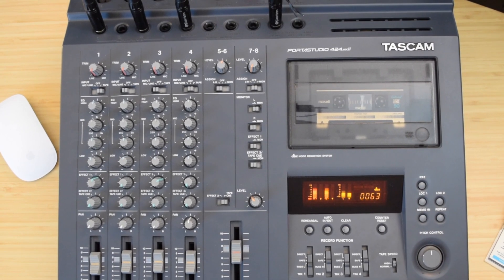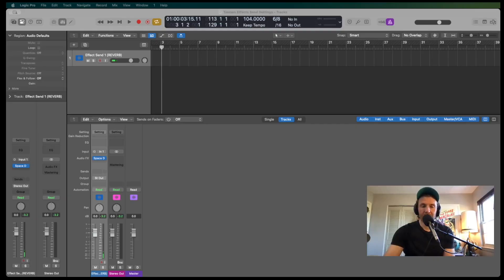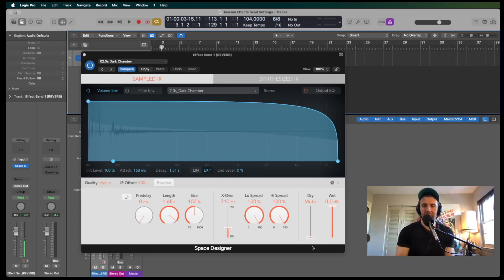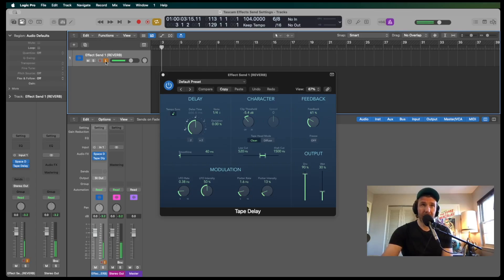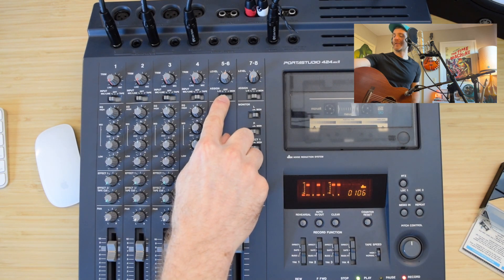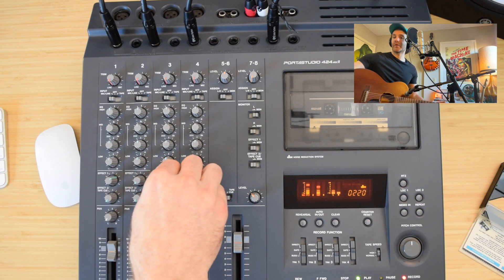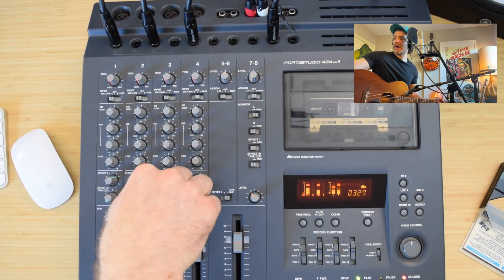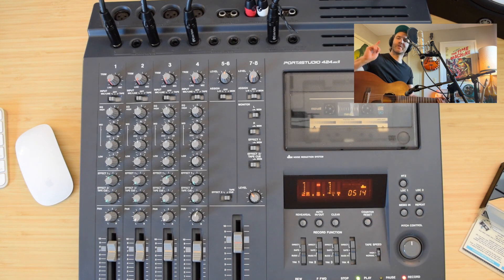How To Use Your TASCAM PORTASTUDIO Effect Send with Logic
In this video I show you how to connect your Tascam Portastudio to Logic via the effect sends so you can take advantage of Logic's reverb and delay!

Perfect if you're looking to spice up your tape recordings but don't have any outboard gear.

Timestamps
0:00 - Intro
0:12 - Plugging in The Portastudio
0:42 - Setting Up Logic
2:35 - Putting It All Together
4:35 - Quick Demo